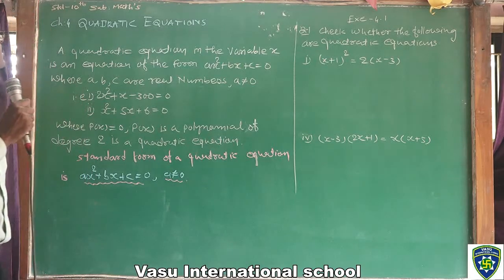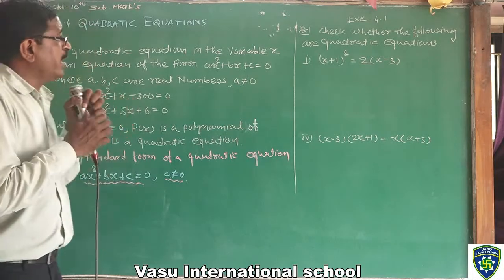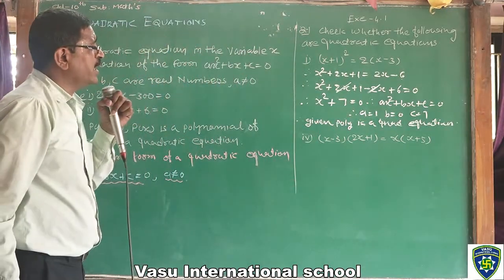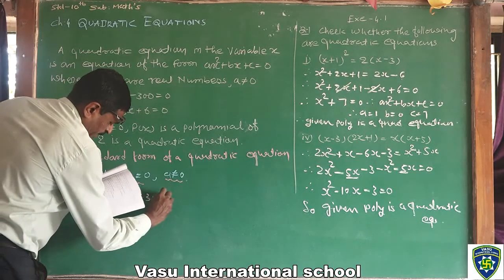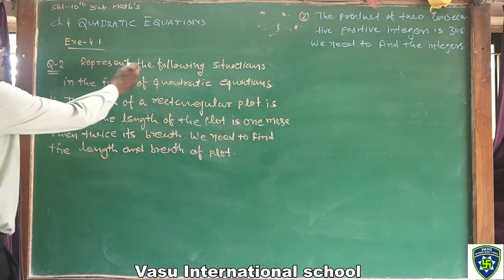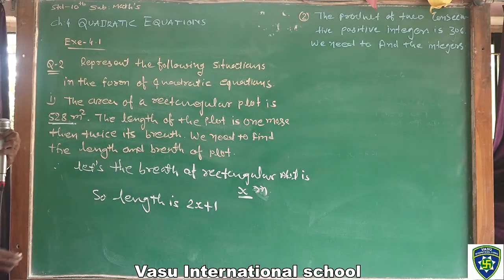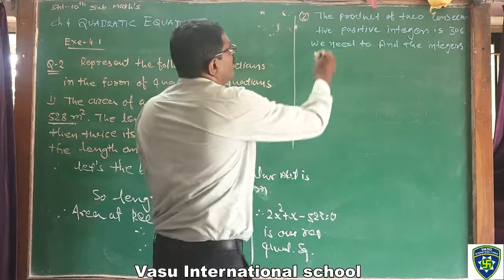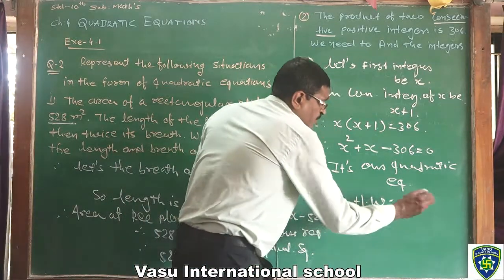10 Maths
Vasu International School